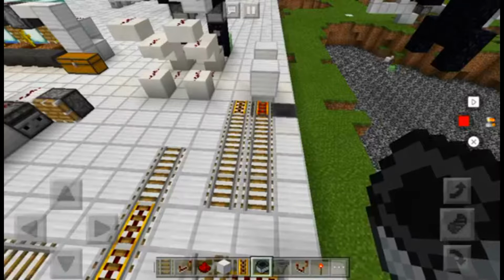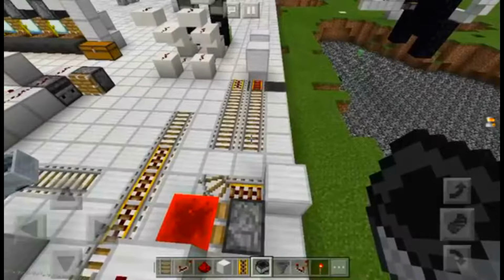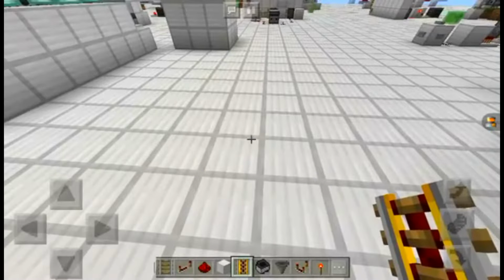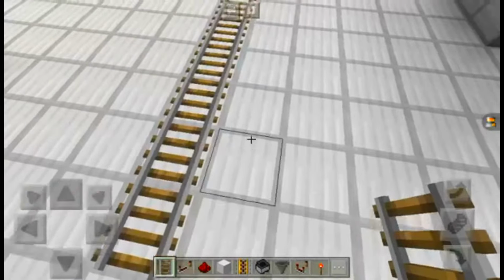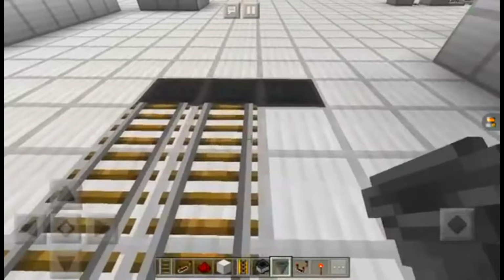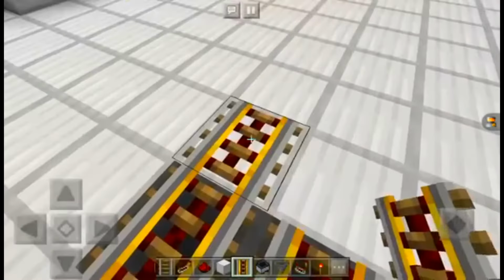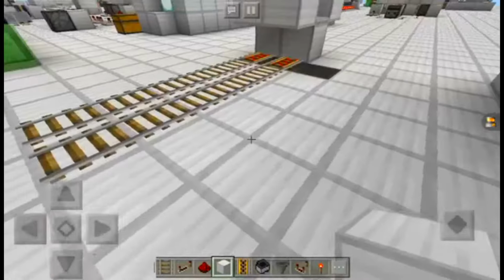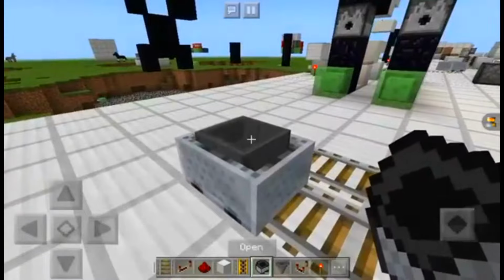mcpe 1 wide tilable minecart unloading station tutorial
Today I show you how to build an mcpe minecart unloading system. It is highly useful to know how to build them. Goodbye.

Time jumps

Intro: 0:10

Tutorial section: 1:38

Links

Warning: all users asking for subscribers or being rude or abusive in my comments section will have their comments deleted and will be blocked after 3 strikes!